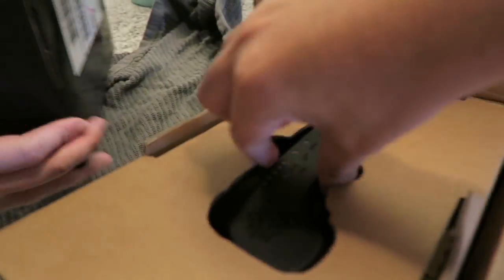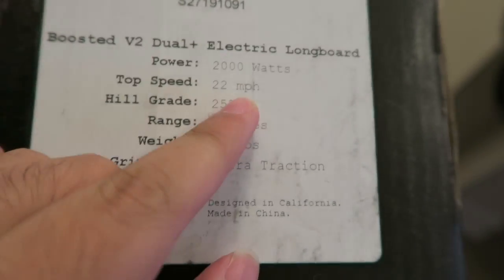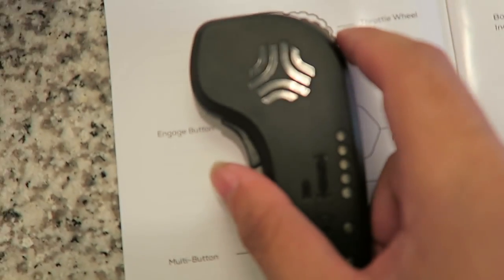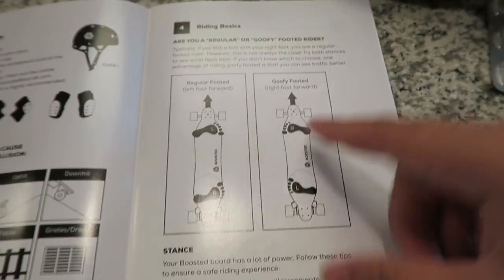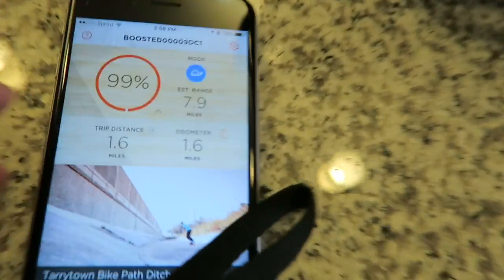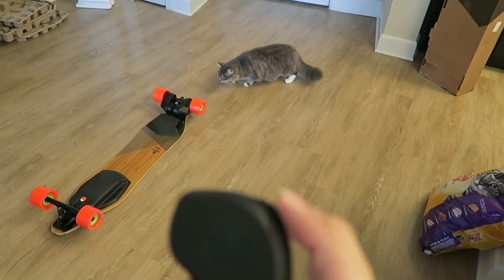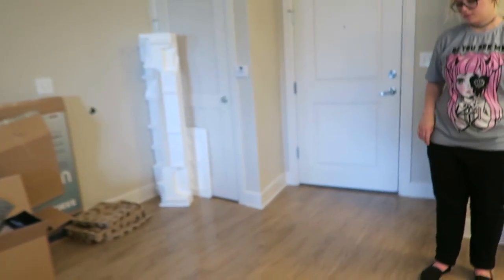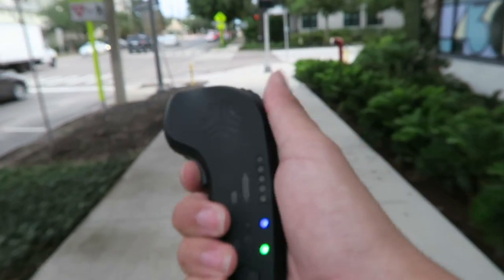MY UNBOXING OF THE BOOSTED BOARD 2! ($1500 ELECTRIC SKATEBOARD)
Hey everyone! Here is my review on Boosted Board V2!

ANDREW APPLE PIE - PRETTY REPTILE